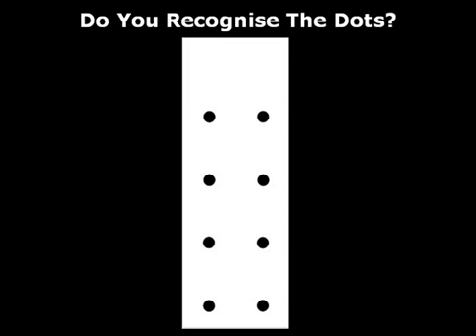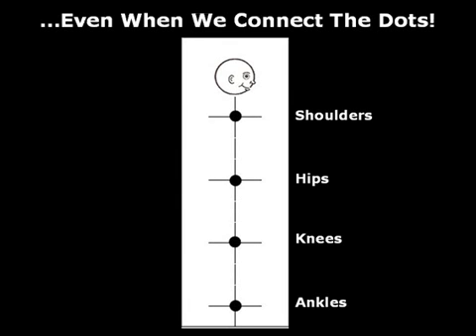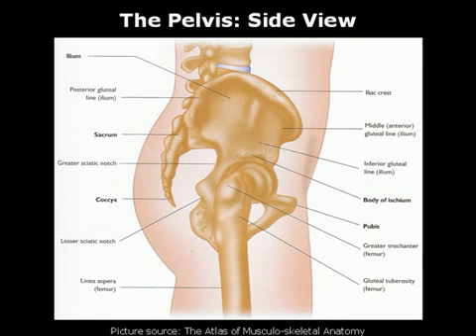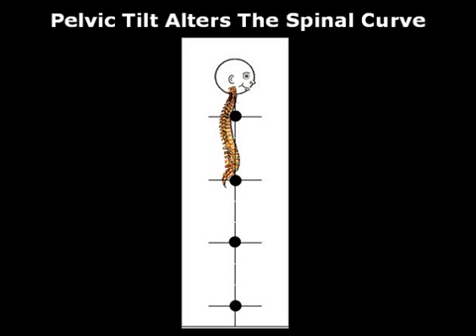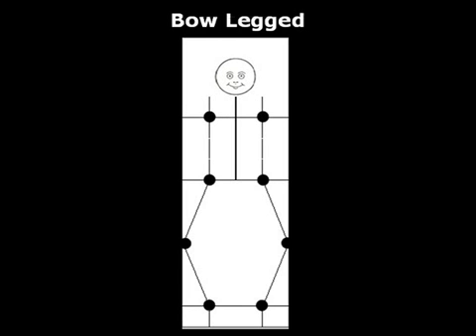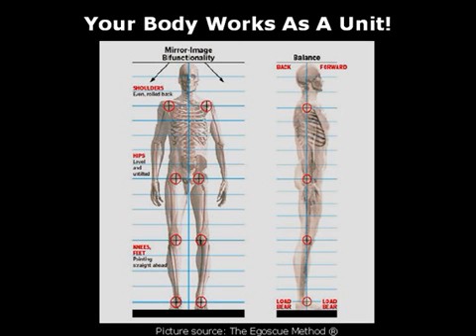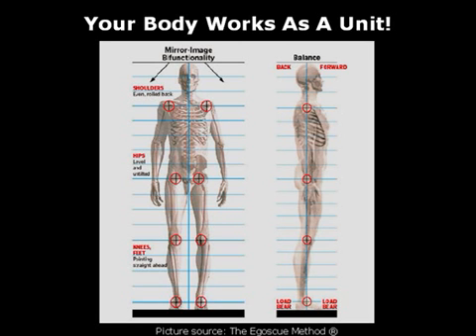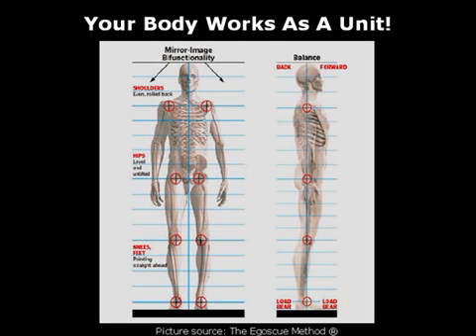Your Posture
... If you're in pain, it's highly likely due to having a compromised posture. Learn how a misaligned posture leads to wear and tear and eventually back pain, knee pain, hip pain...